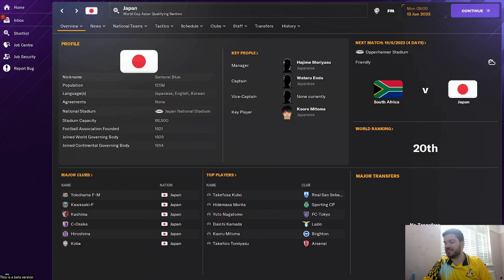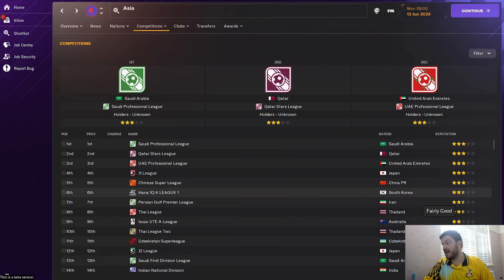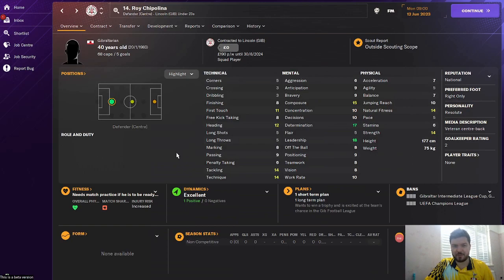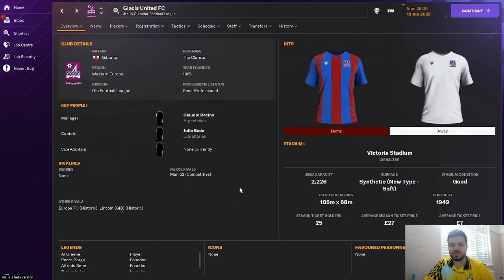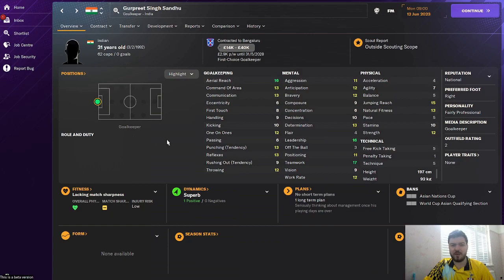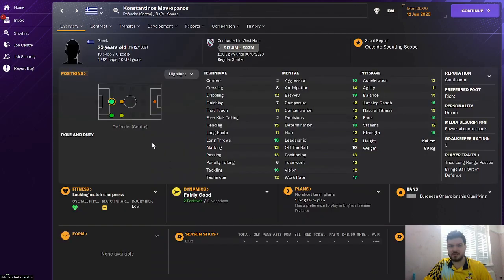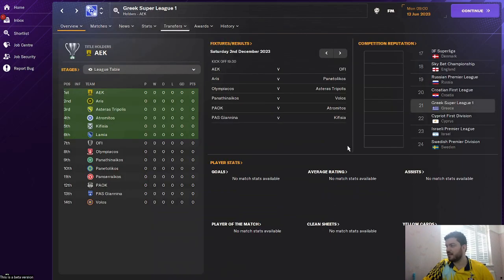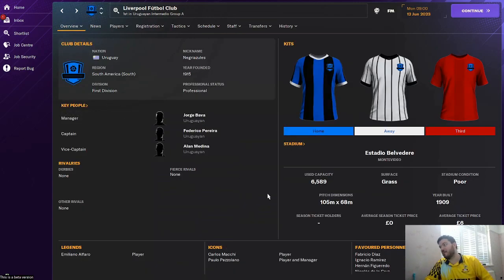TOP 5 Build A Nation Saves in FM24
Are you looking for a fresh and exciting challenge in Football Manager 2024? Ready to embark on a journey to transform underdog nations into football powerhouses? Look no further! In this video, we're diving into the best "Build a Nation" saves, and this time, we're focusing on Japan, Gibraltar, India, Greece, and Uruguay.

Our first destination is Japan, a country with a rich football tradition but still looking to make a significant impact on the world stage. With a strong domestic league and talented players, can you lead the "Samurai Blue" to their first-ever World Cup victory? It won't be easy, but it's a challenge that promises glory.

Next, we journey to Gibraltar, a British Overseas Territory with a population of around 30,000. As the manager of the Gibraltar national team, your goal is to develop local talent, scout international prospects, and conquer the UEFA landscape. Can you take this minnow to unprecedented heights in European football?

India is our next stop, a cricket-loving nation with immense untapped football potential. Can you change the sports landscape and transform the "Blue Tigers" into a footballing superpower? With a population of over 1.3 billion, the possibilities are endless. It's time to put India on the world football map.

Greece, known for its rich history, is also known for its passionate football fans. However, recent years have been challenging for Greek football. As the national team manager, your task is to rejuvenate the team, instill a strong tactical identity, and compete with the best in Europe. Can you lead the "Ethniki" to glory once more?

Last but not least, we head to Uruguay, a country with a glorious football past, producing legends like Diego Forlán and Luis Suárez. Your role as the manager is to continue the tradition of "La Celeste," maintain their status as a football powerhouse, and compete for World Cup titles. Can you bring the trophy back to Montevideo?

In this video, we'll provide you with essential tips, tactics, and strategies to succeed in your "Build a Nation" saves with these five diverse and challenging nations. From scouting and player development to transfers and match tactics, we've got you covered on your quest to footballing glory. So, prepare yourself for the ultimate managerial challenge in FM24 as we set out to build nations with Japan, Gibraltar, India, Greece, and Uruguay. Let's make history on the virtual pitch!